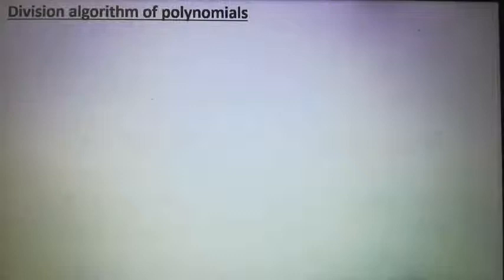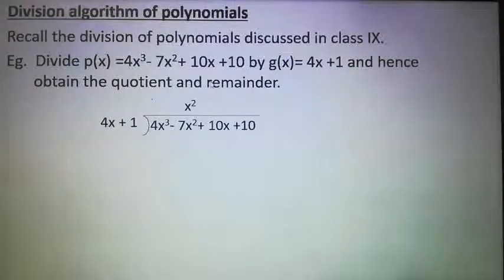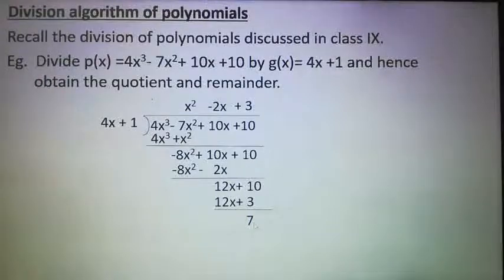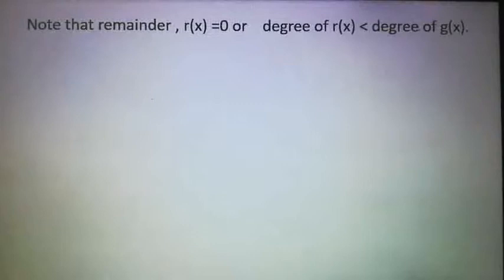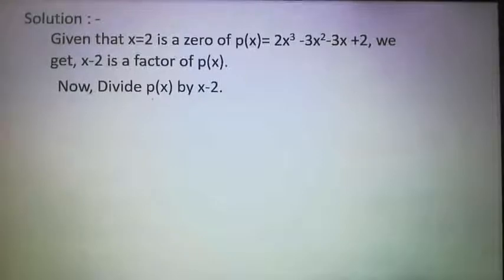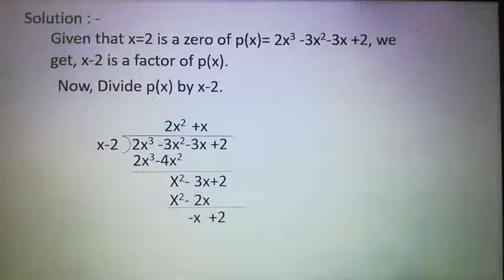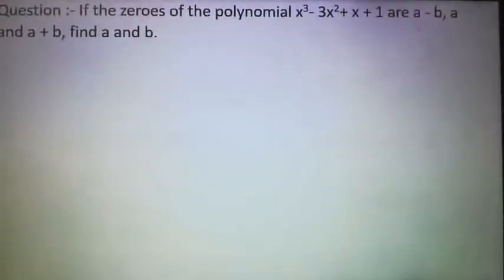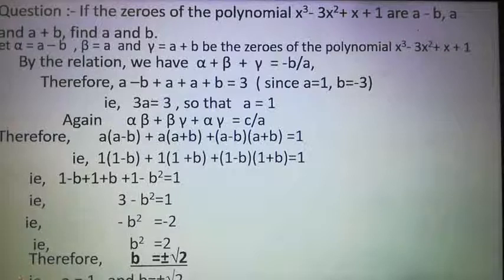Class X Maths Polynomials Part 4